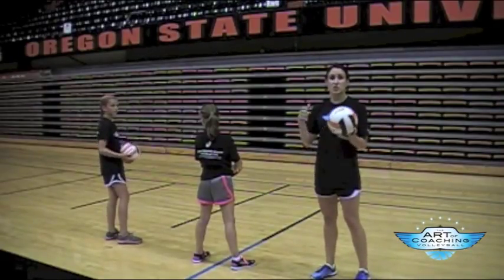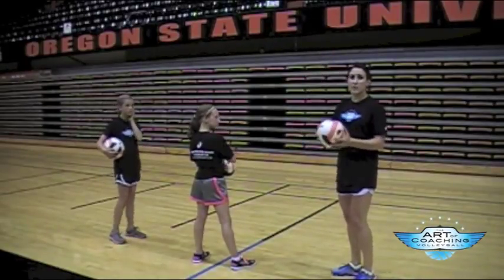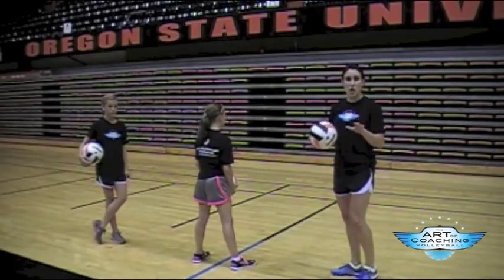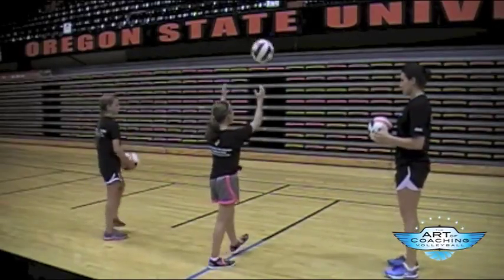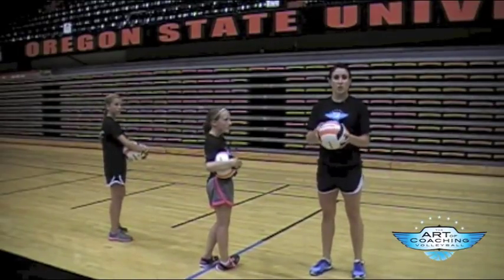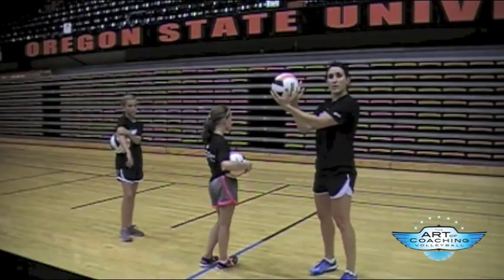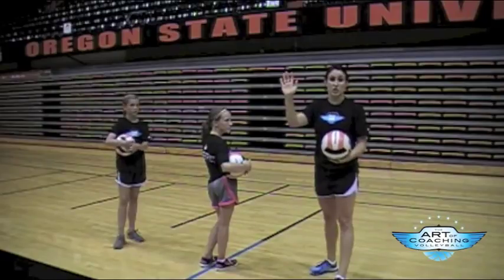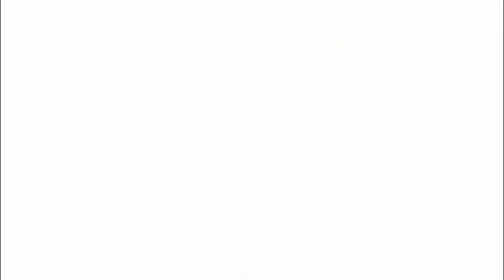Serving For Beginners At Home Drills